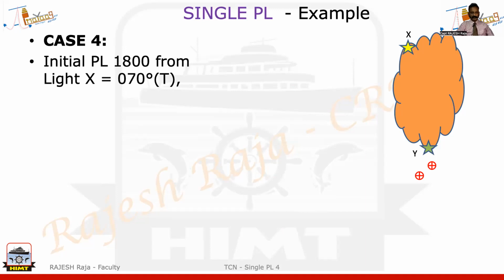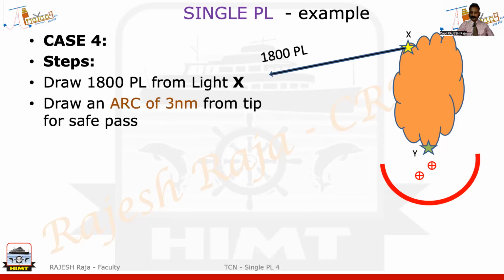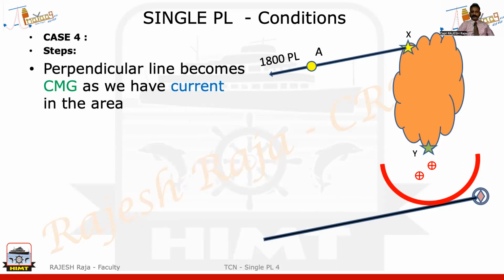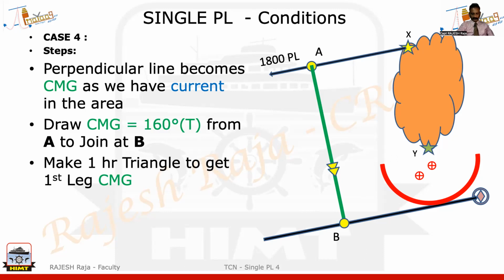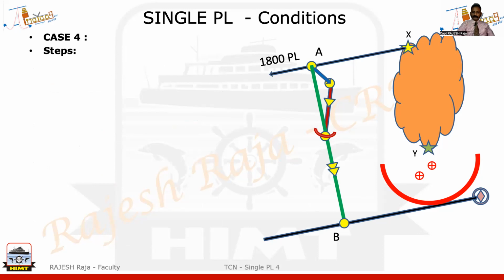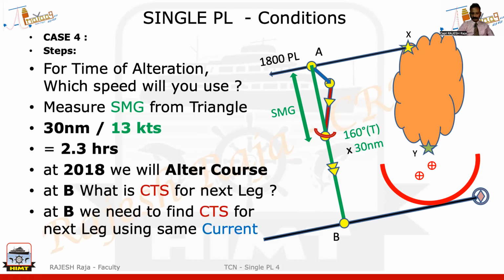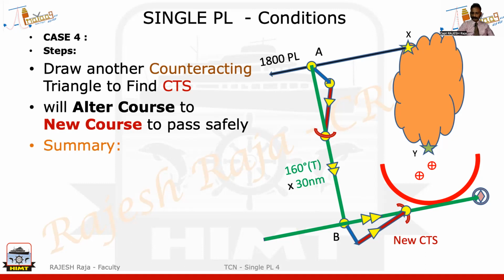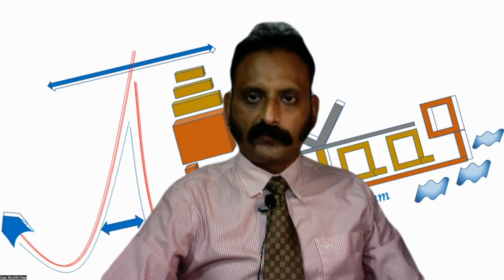35. Chart Work- Part 16 - Single PL 4 - 02May23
Initial CTS Not Given & area has Current to counteract